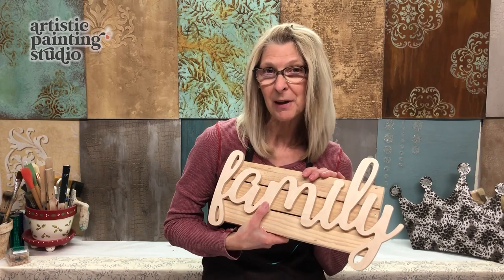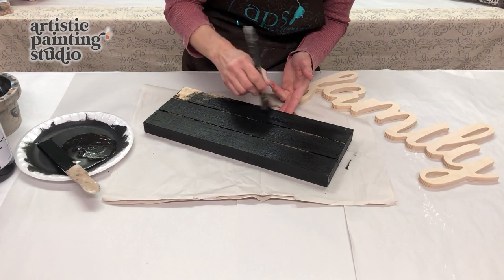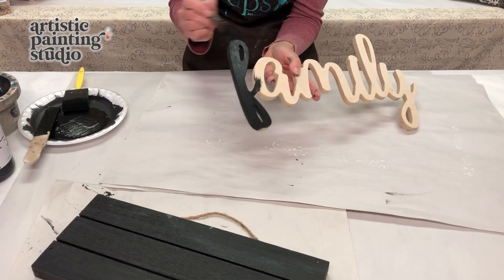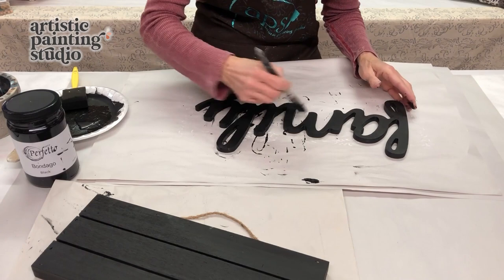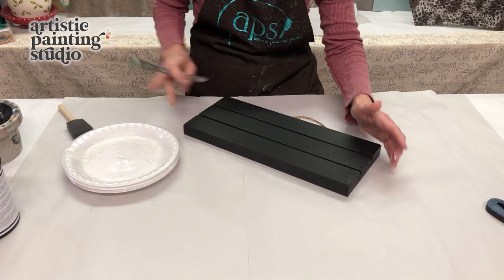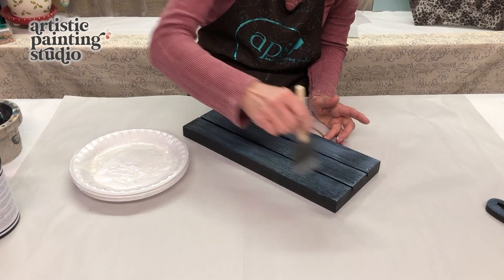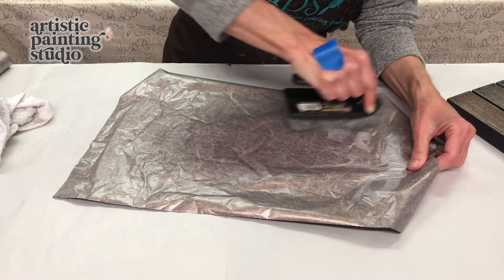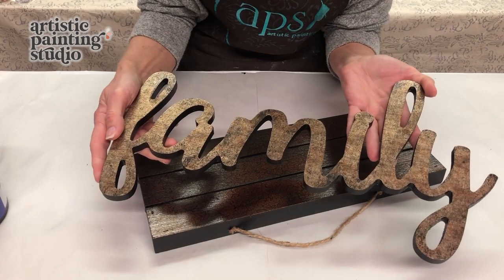Get Creative with Metallic Foils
Check out how I created this fun foiled decorative sign!

It's time for YOU to choose your favorite foils and create your own custom sign!